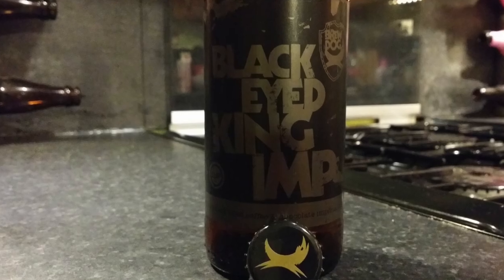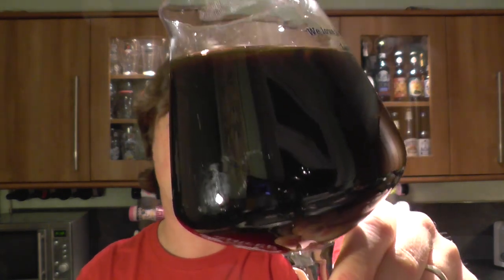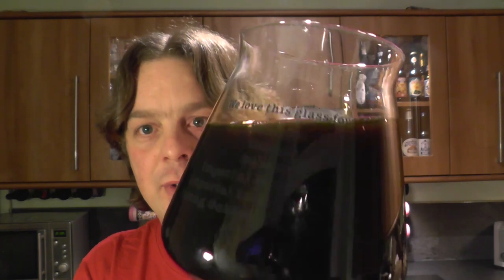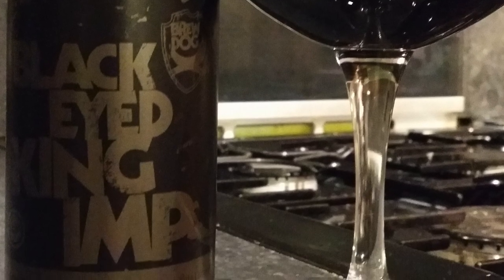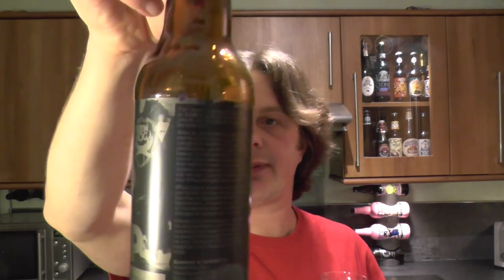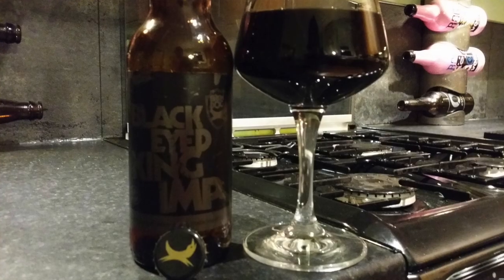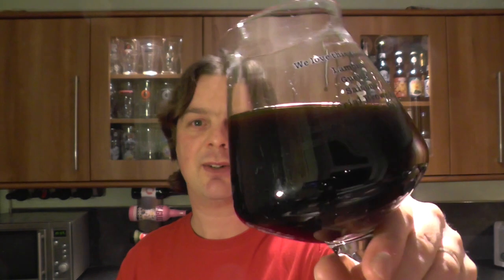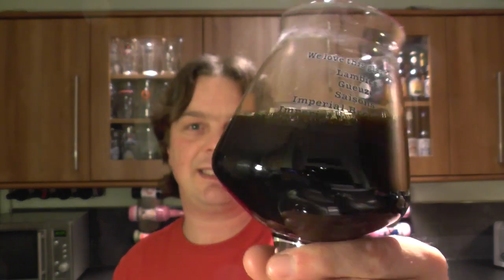Brewdog Black Eyed King Imp Whisky Cask Aged Coffee & Chocolate Imperial Stout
Real Ale Craft Beer Reviews Brewdog Black Eyed King Imp Whisky Cask Aged Coffee & Chocolate Imperial Stout